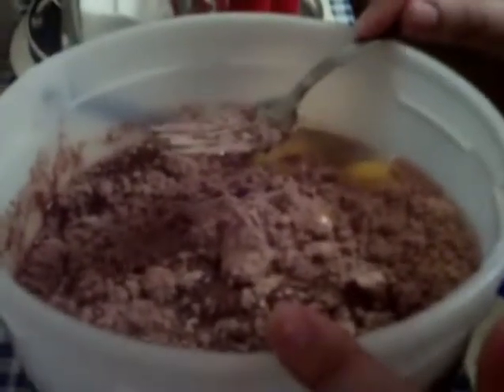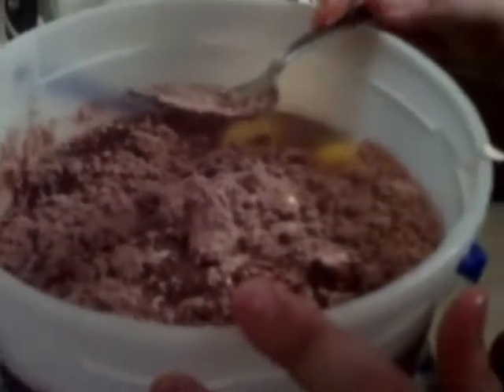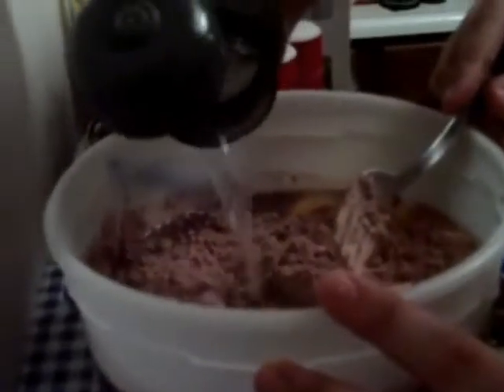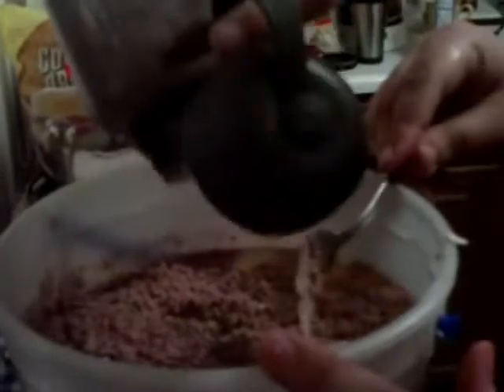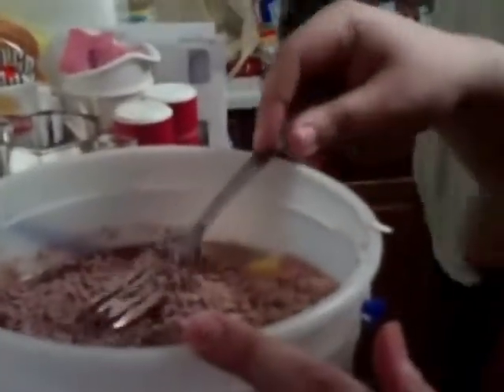Cooking with Mike & AJ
It's time to cook some brownies... without taking into account that you may not have everything you need.